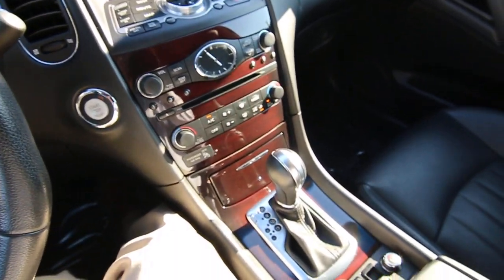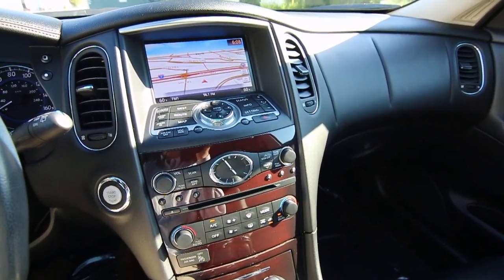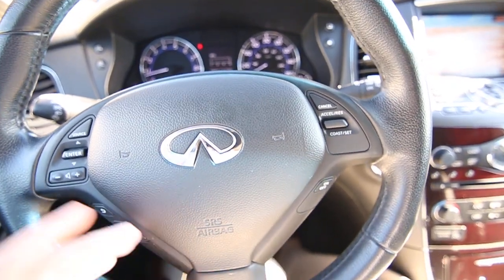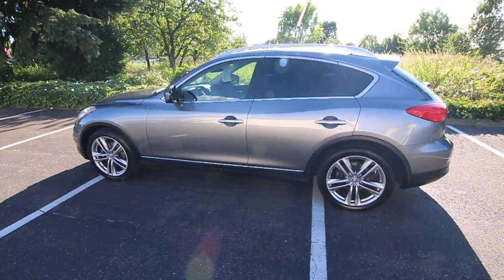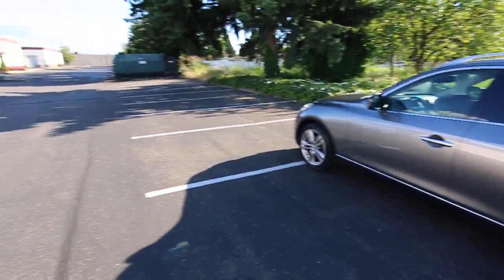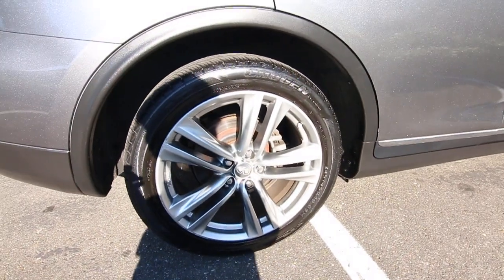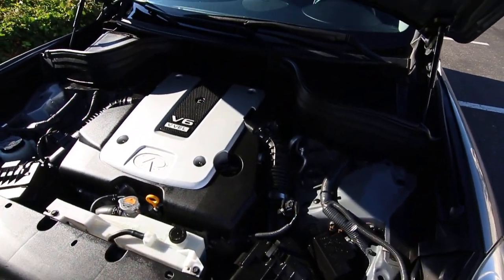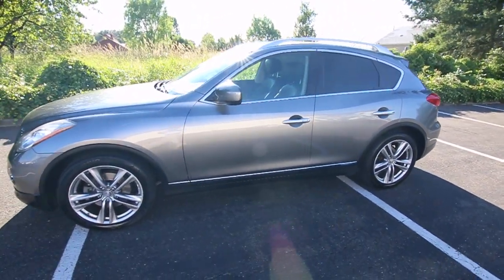2013 INFINITI EX37 Deluxe Touring RWD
This rare EX37 rear wheel drive is the perfect car for someone in the Puget Sound Area. With rear wheel drive performance and sharing the same platform as the Nissan 370Z this EX will put many sports cars to shame. Without that bulky all wheel drive system this EX is lighter, nimbler, and gets superior fuel economy over an all wheel drive model and if you live around Puget Sound you really wont need all wheel drive. With 325-hp and perfect weigh distribution you wont believe how much fun it is to drive yet with a cozy interior with lots of sound insulation its comfortable and quiet on the highway, but when you mash on the gas all that engine comes alive and it quickly changes character.